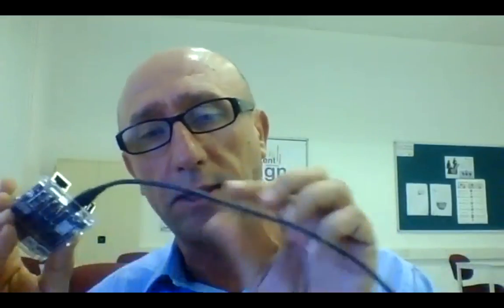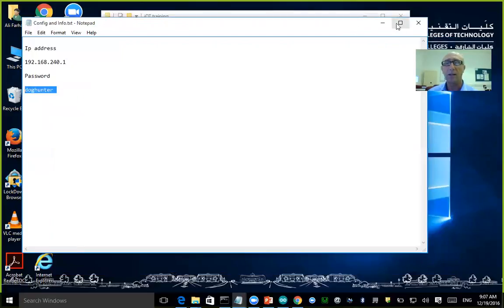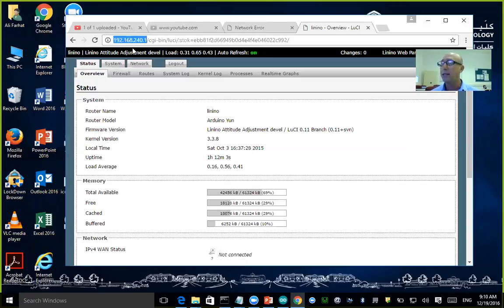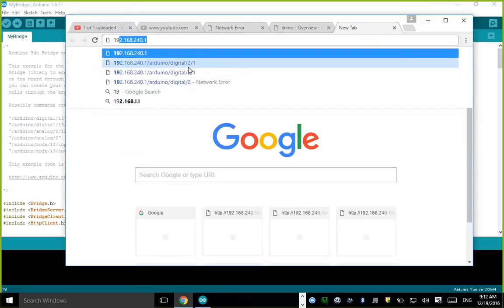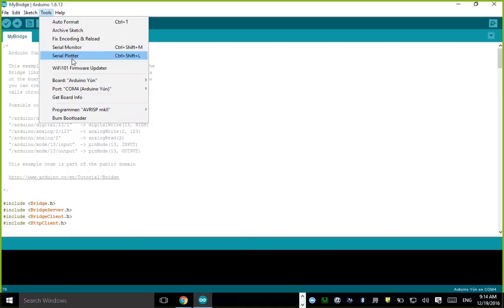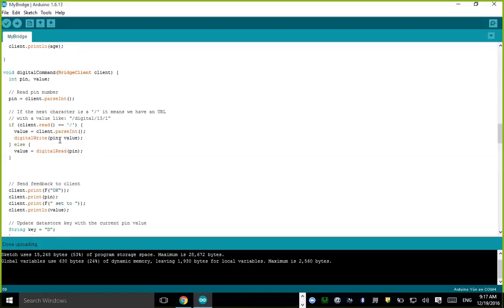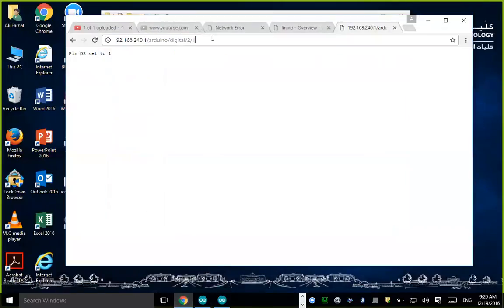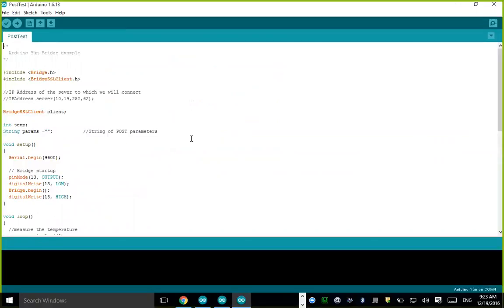iOT Architecture and Overview Part 2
In this video we take a closer look at Arduino Yun.  How co configure it and how to program it using some of the sample example